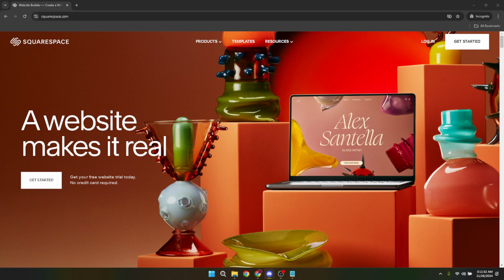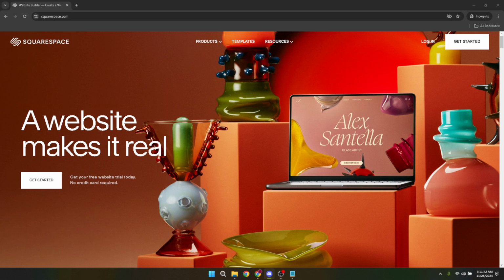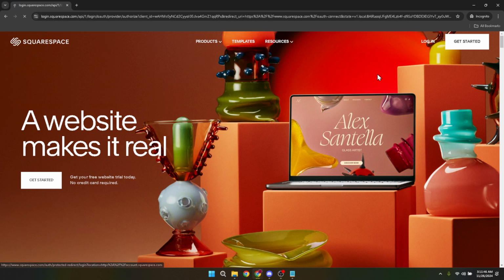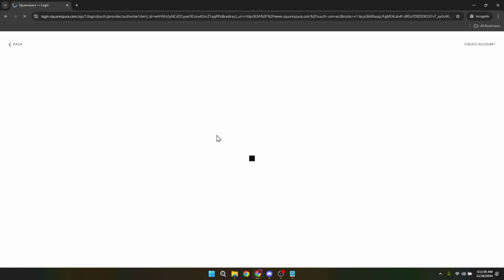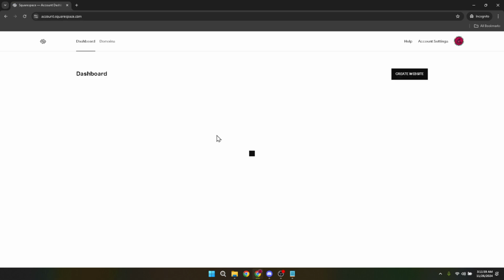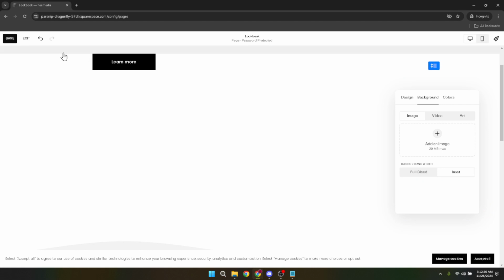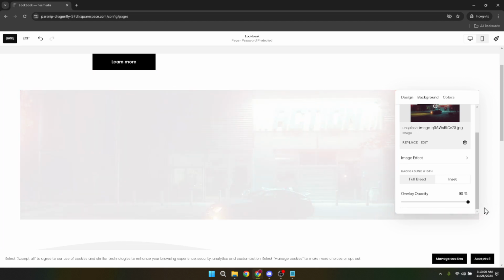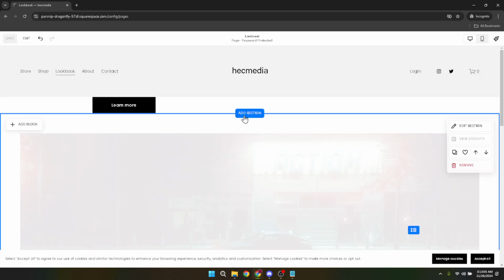How to Hide Sections on Squarespace (Full 2024 Guide)